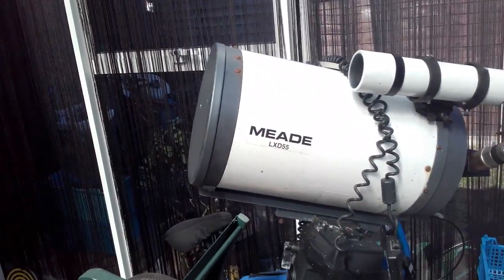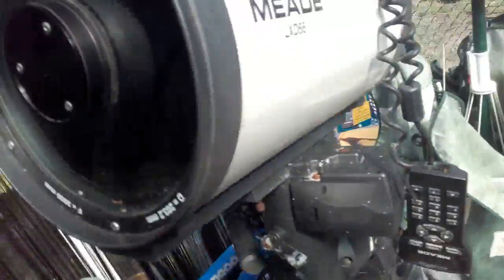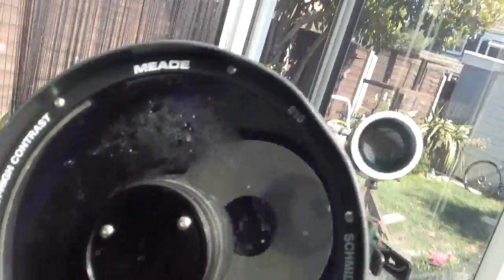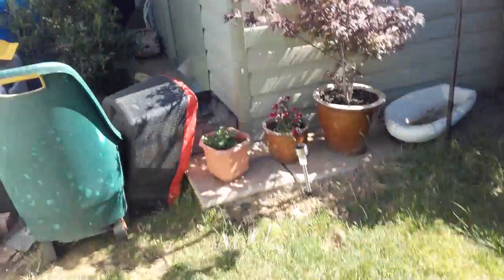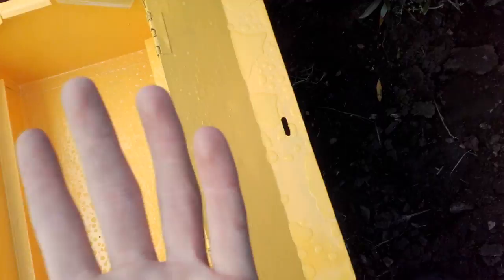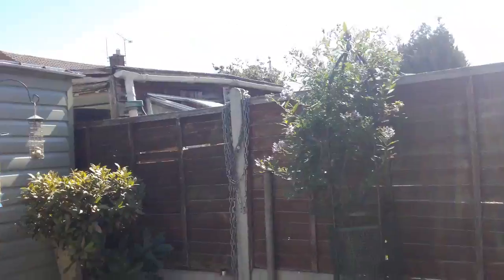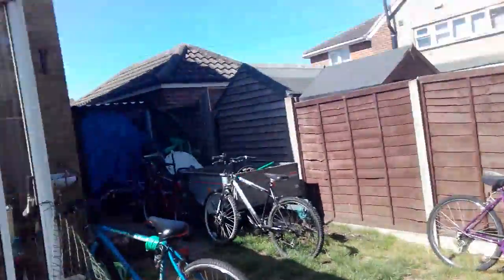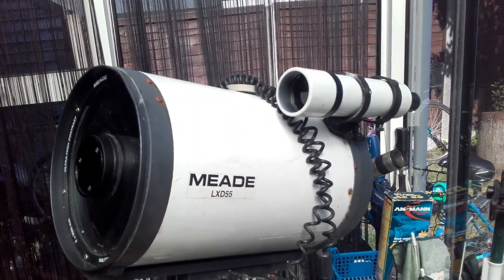Meade lxd55 i got and yard update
This is a MEADE LXD55 my uncle gave me as he was going to dump it his said it was broken but i pluged it in and it works just fine it has been sitting in his garden for roughly 2 years we have kept it to look at the moon .